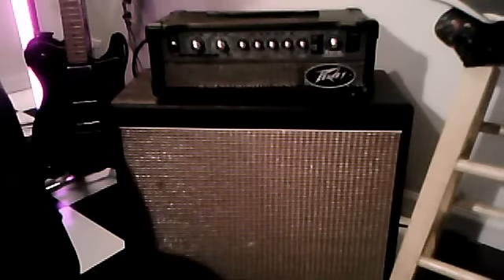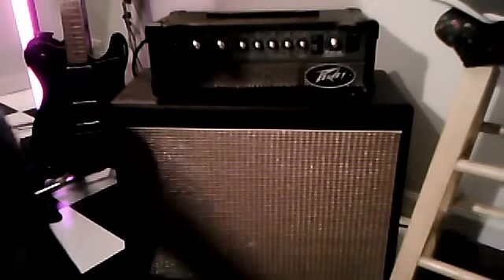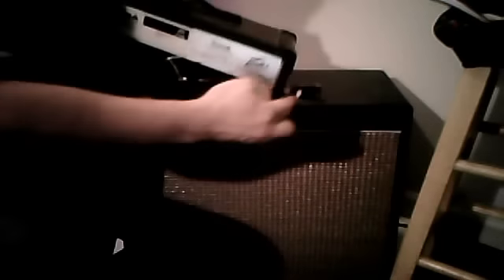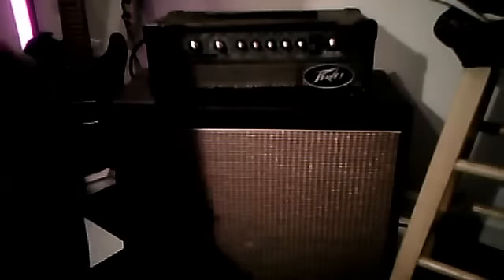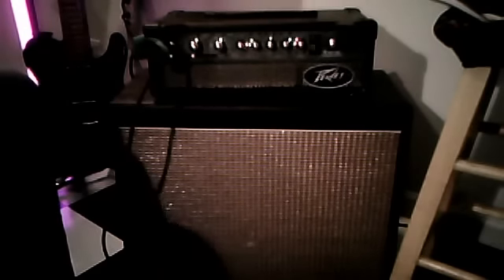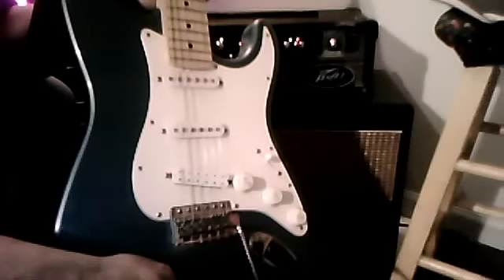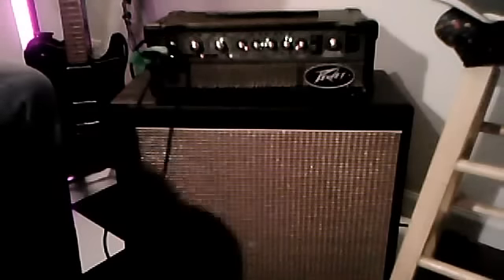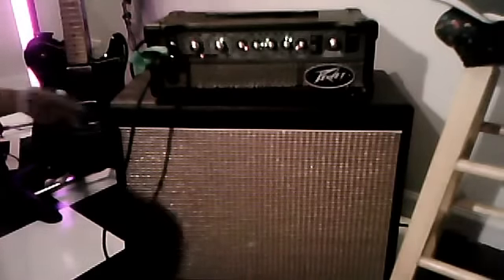Peavey Vypyr 15 Combo converted to custom guitar head amp amplifier DEMO Line 6 cab demo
Peavey Vypyr 15 Combo converted to a Head amp. First remove batman wing plate and speaker. Before removing amp, measure just below the transformer. approx 6 inches. Then remove amp (4 screws on top). remove four bottom corner pieces.  and cut sides and front with circular or hand saw. Re assemble using bottom base and corner pieces. Now drill hole big enough for your 1/4 output jack. attached and solder. Plug into any 4ohm or up cabinet.